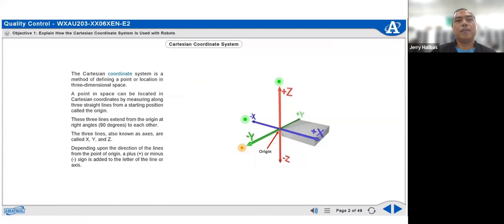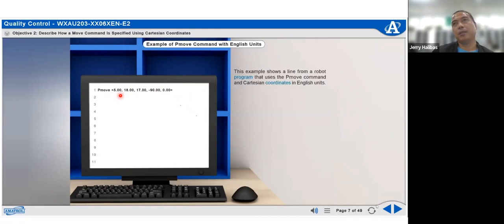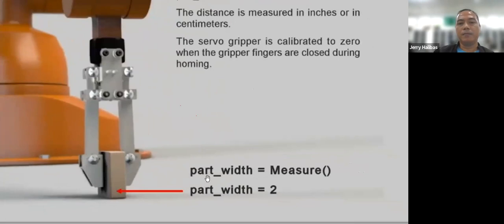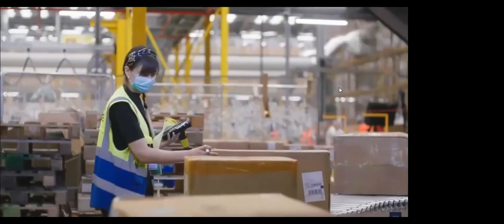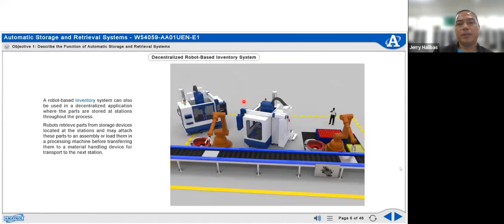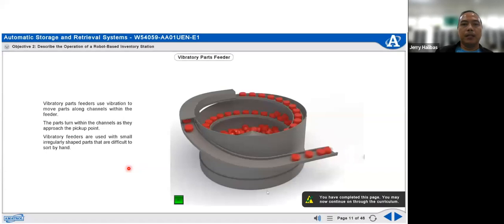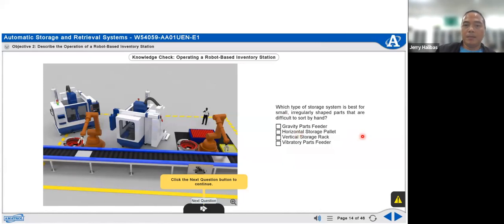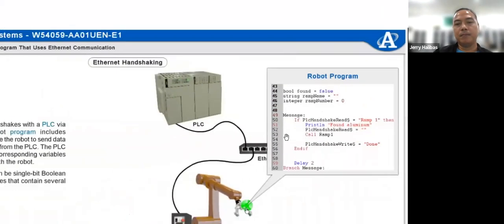Basic Industrial Robot Operation part3